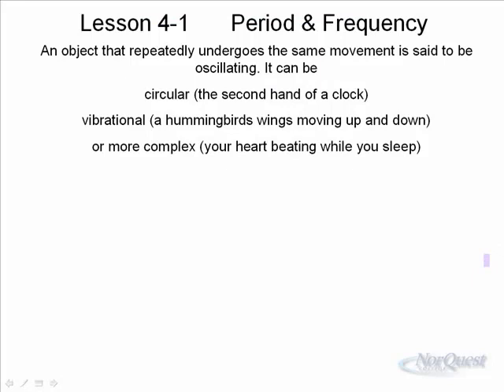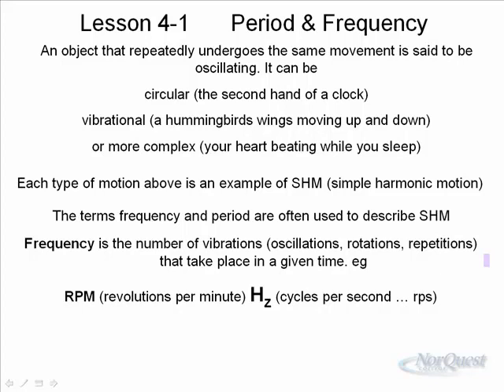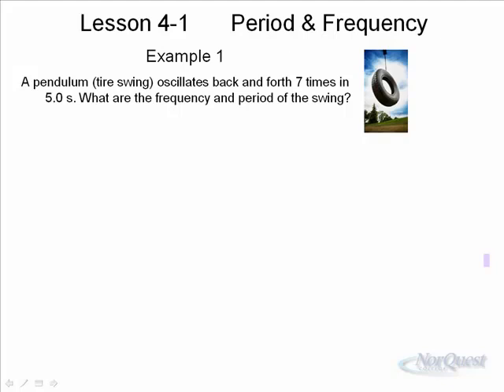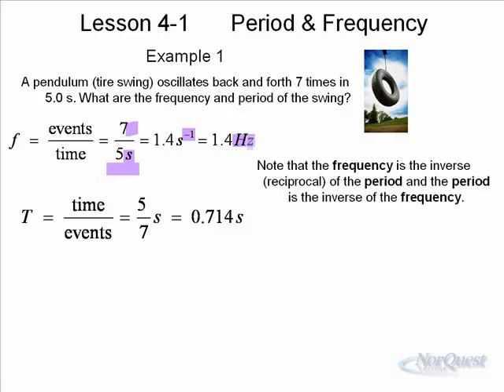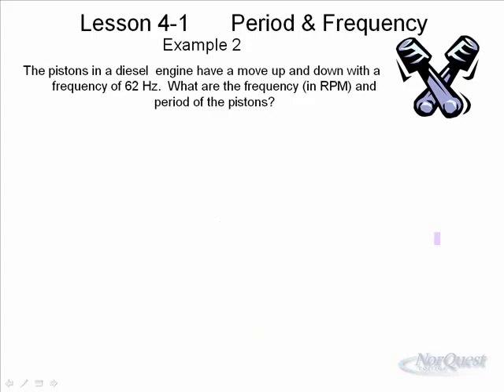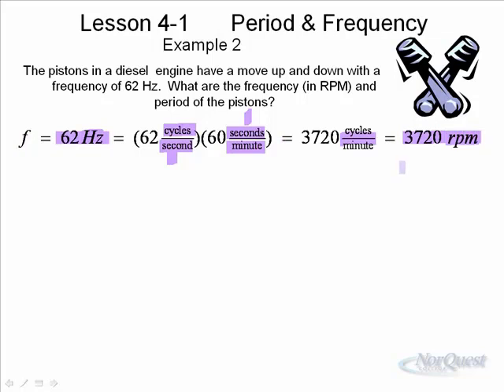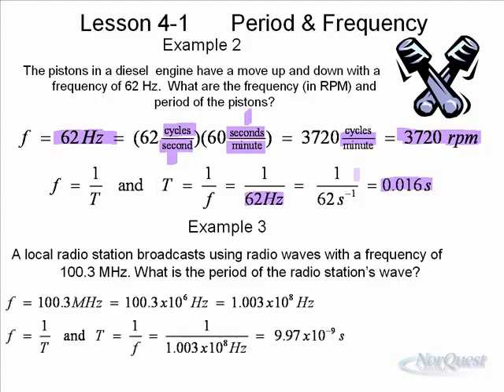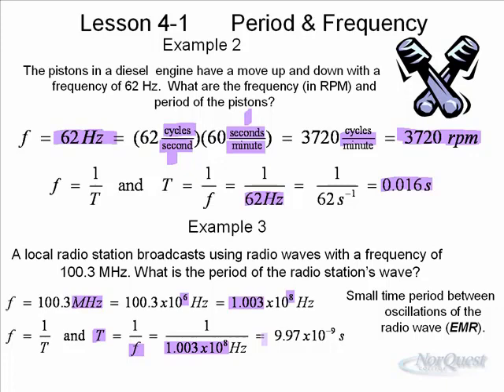Physics 20: Unit 4: Lesson 1- Period and Frequency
Introduction to Harmonic Motion